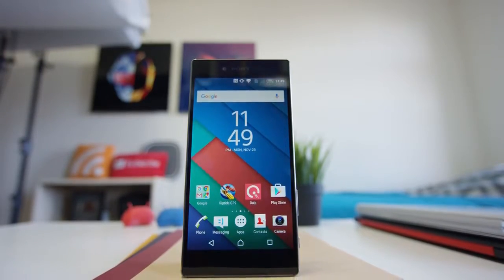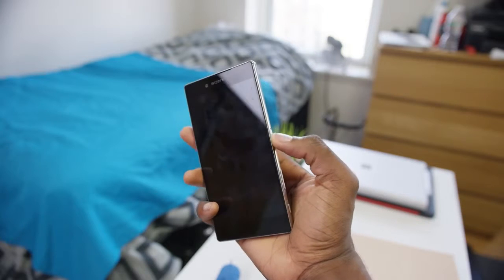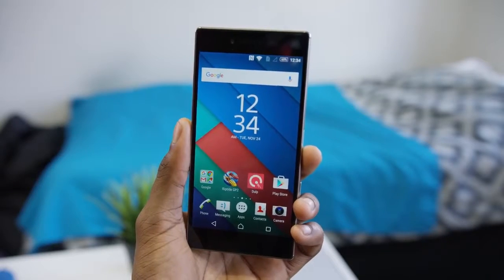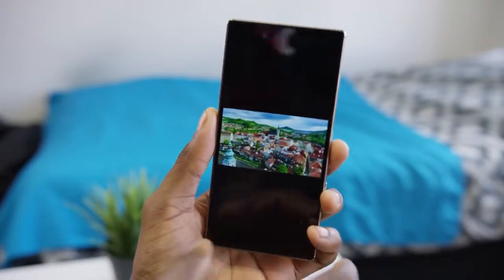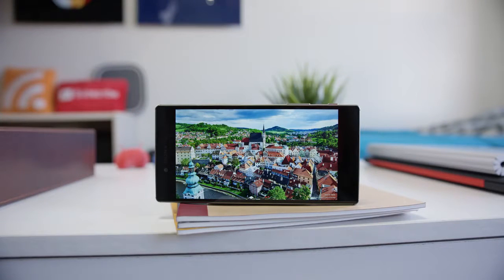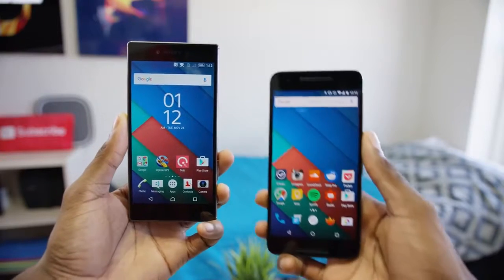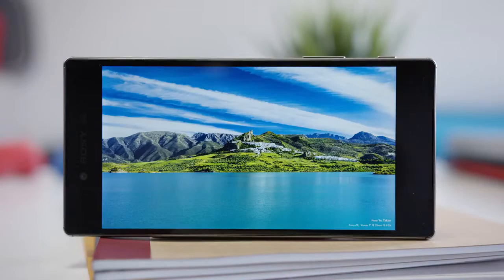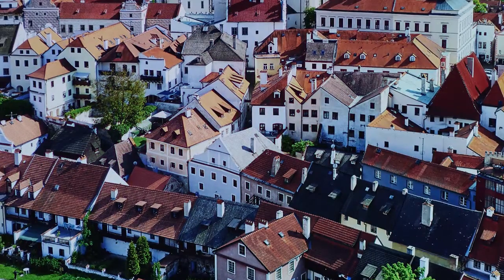Sony Xperia - Sony Xperia Z5 Premium: A 4K Smartphone new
Sony Xperia
Sony Xperia Z5 Premium: A 4K Smartphone

Sony Xperiafirst used in the Xperia X1 tagline, "I (Sony Ericsson) Xperia the best".   The Xperia X1 was the first phone to be released in the Xperia range. Released
The Sony Xperia S (also known as the Sony Ericsson Xperia NX in Japan) is an Android smartphone from Sony launched at the 2012 Consumer Electronics Show